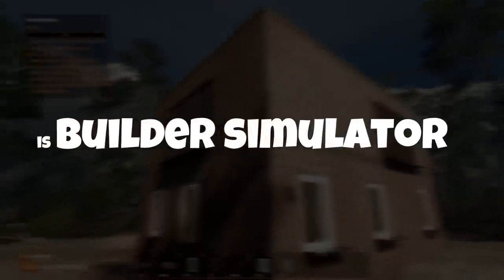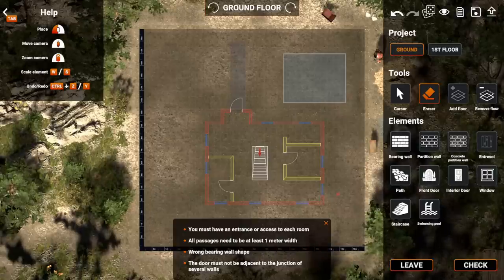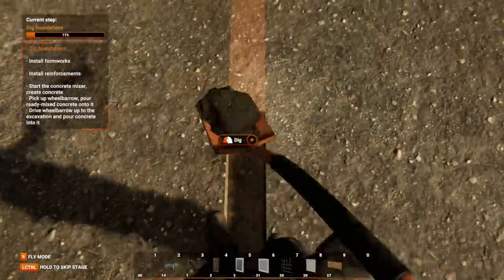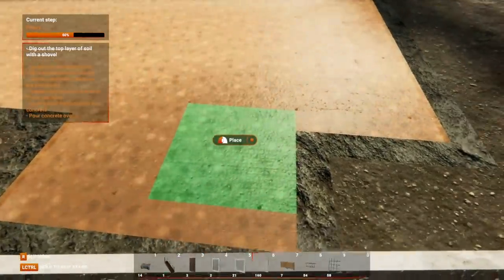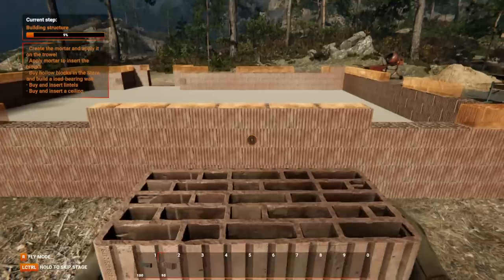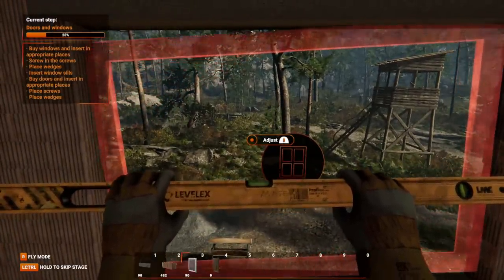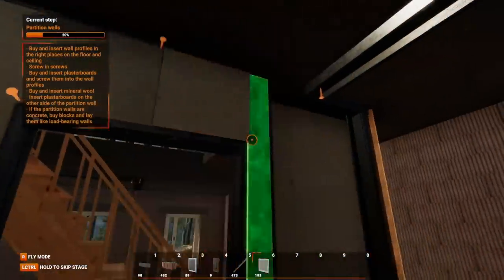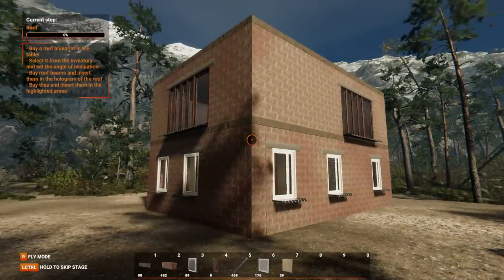The Day I Built a House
About Builder Simulator
Builder Simulator is the perfect game for those who want to build a house, from the ground up, one brick at a time. On easy, the game will guide and teach you by showing you full instruction, but on hard you will get no help - instead rely on your builder skills and make everything yourself.